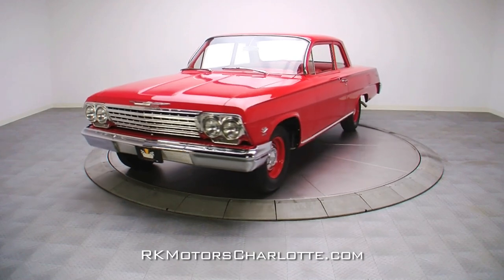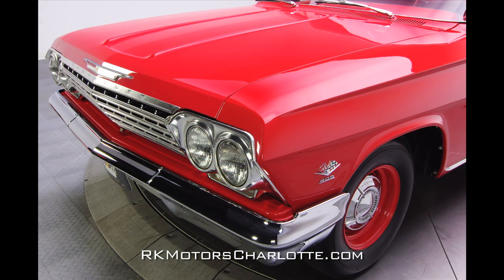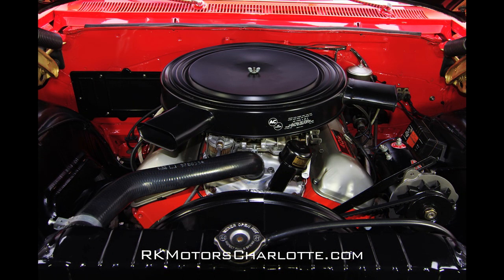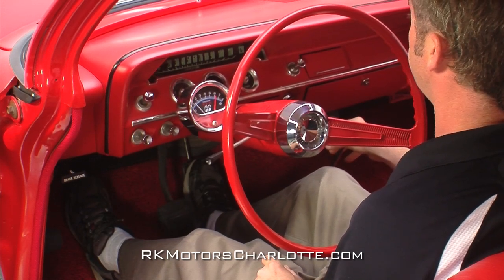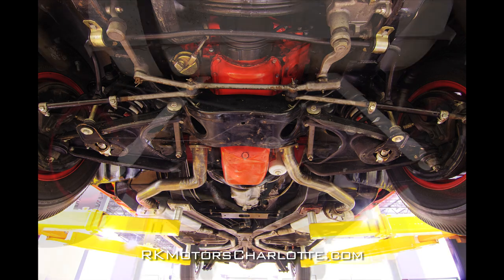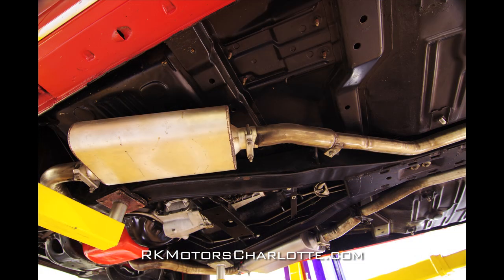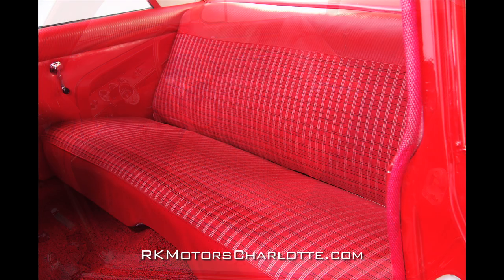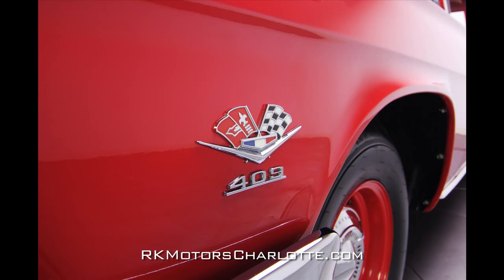132573 / 1962 Chevrolet Biscayne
With a built big block 409, a slick shifting T10 4-speed transmission and stout 3.70 gears, this fully restored 1962 Biscayne features one hell of a powertrain in an unassuming red wrapper. Produced at GM's Atlanta Georgia assembly plant, this car spent most of its life traveling the roads of its home state and has never seen any significant repairs to its factory equipped body panels. Thanks to a recent high quality frame off rotisserie restoration, those straight panels display better than factory alignment and a new coat of red Dupont paint that has been buffed to an incredible shine.

The current engine is a 1963 dual quad 4-speed QB block 409 that was bored .030 over during a professional rebuild. At the top of that engine, a correct dual snorkel air cleaner wears smooth satin black paint and a proper AC decal. Below that air cleaner, two correct Carter 4 barrel carburetors send fuel from stainless fuel lines to a correct dual quad aluminum intake. At the sides of that intake, highly sought after 690 heads wear distinctive satin silver valve covers with correct "409 Turbo Fire" decals and have been rebuilt with solid lifters, titanium push rods, roller rockers and stainless steel valves. Inside the engine, a Competiton camshaft sits above a Scat 454 crankshaft which turns Eagle H-beam rods with Ross forged pistons to create a stout 10.5 to 1 compression ratio. At the back of the engine, an MSD distributor sends power from a painted MSD coil to correct AC Delco Packard Suppression wires. At the sides of the engine, correct factory exhaust manifolds sit behind a correctly tagged Delco generator that is turned by a fresh V-belt. In front of the engine, a heavy duty four core radiator sits beside a correct reproduction Delco battery and circulates water through fresh black hoses.

Backing up that professionally built big block is a 1963 Borg Warner T-10 4-speed transmission. Bolstered by a new externally balanced 454 flywheel and a Centerforce clutch disc, pressure plate and throwout bearing, that transmission sends power to a correctly tagged Posi-traction rear end with stout 3.70 Richmond gears. During the restoration the cars original double A-arm front and 3 link rear suspension was completely rebuilt and features new polygraphite bushings along with the cars original manual steering box. Braking is handled by factory correct manual drums at each corner and exhaust flows through a 2.5 inch true dual system that is complete with stainless steel pipes and Flowmaster dual chamber mufflers. At the corners of the car, 14 inch steel wheels feature the same red paint as the cars body and wear standard black detailed Chevrolet hubcaps and 8.00-14 BF Goodrich Silvertown tires.

The interior might be considered Spartan by today's standards, but there is something to be said about its well-executed simplicity. The front and rear seats wear correct red vinyl and cloth Biscayne seat covers that match the clean red carpet and tight red headliner perfectly. In front of the seats, a painted red dash holds a horizontal speedometer, a fuel gauge and a temperature gauge above thin stainless trim and chrome knobs for the cars accessories. Mounted to the side of the red steering column is a cool MoonEyes Sun Tach which looks so natural that most casual observers might think it's an OEM piece. During the restoration, some modern and tasteful modifications were made to enhance both the look of the interior and the driving experience provided by the car. A modern Alpine AM/FM cassette player is hidden in the stainless tissue box below the passenger's side of the dash to allow the car to keep its correct radio delete appearance. That Alpine unit sends sound through nice Kenwood speakers that have been mounted discretely under the dash in the cars kick panels. Hanging under the center of the dash is pair of new Autometer gauges that keep a close eye on the built motors water temperature and oil pressure. And just behind those gauges, a chrome spaghetti shifter is topped by a white cue ball and does a good job of dodging the bench seat.

Whether you're interested in a high-performance Chevrolet, a killer sleeper, or a vintage race car, this 1962 Biscayne has it all.